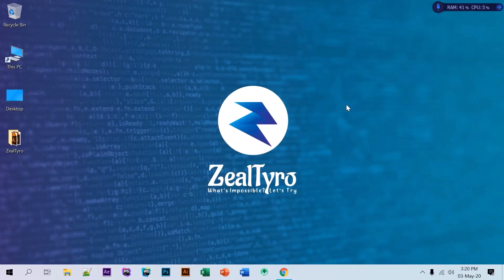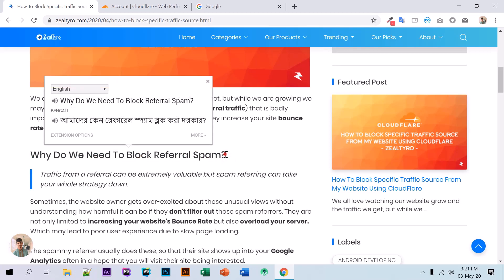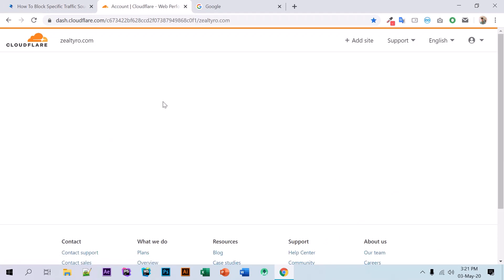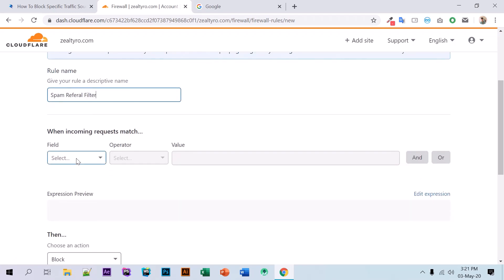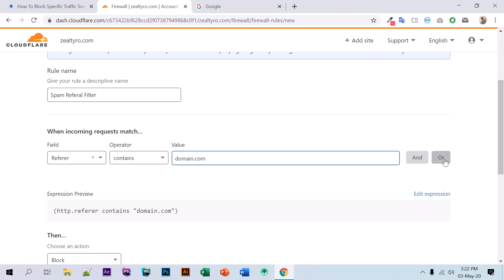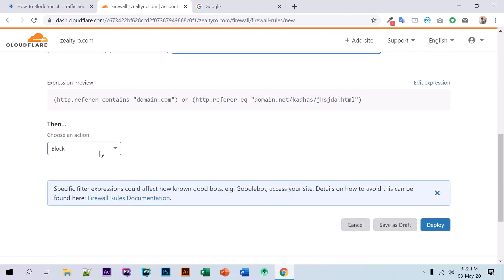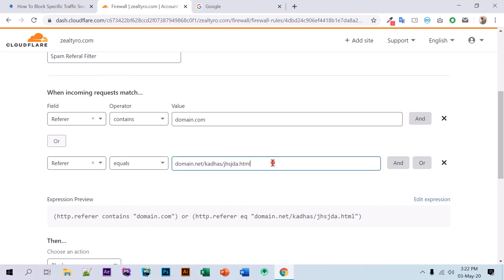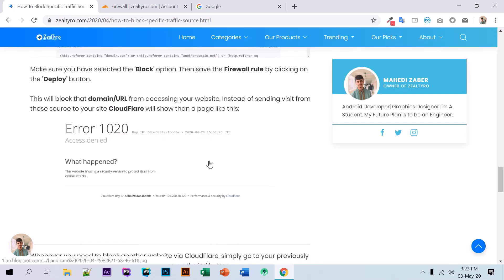How To Block Specific Traffic Source From My Website Using CloudFlare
CloudFlare helps you to protect your website and your visitors to hackers. Additionally, you can block visitors from any specific source or country or IP, etc. Sometimes, the website owner gets over-excited about some unusual views without understanding how harmful it can be if they don't filter out spam referrers from them...